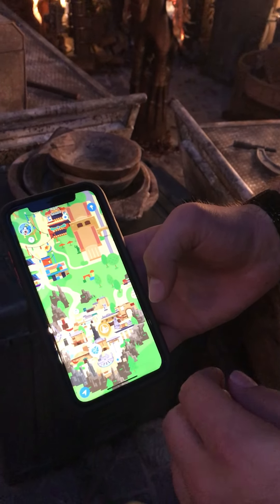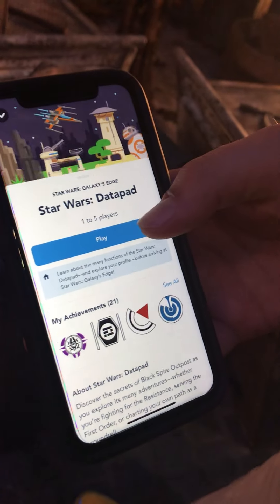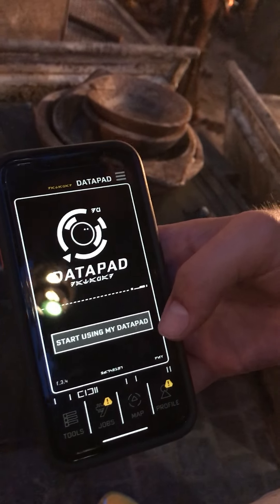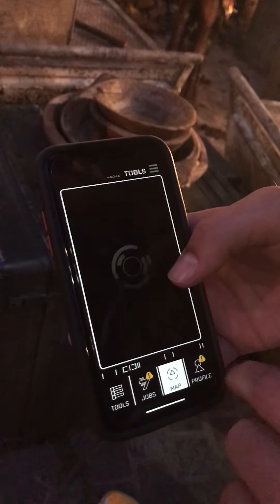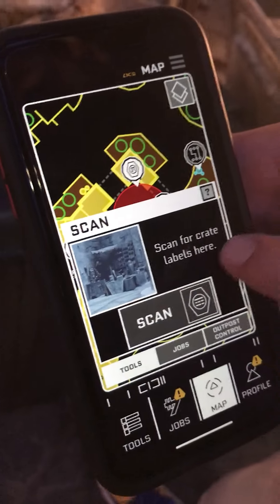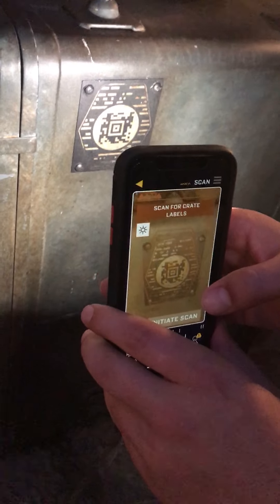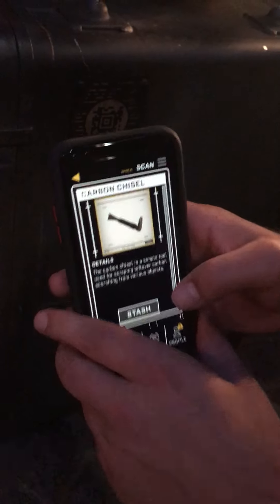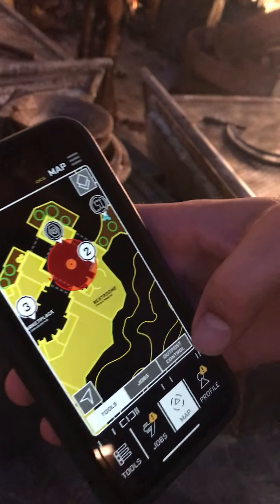What is a Datapad and How to Use It in Galaxy's Edge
Here's a step by step video on how to use your smartphone as a data pad in Galaxy's Edge